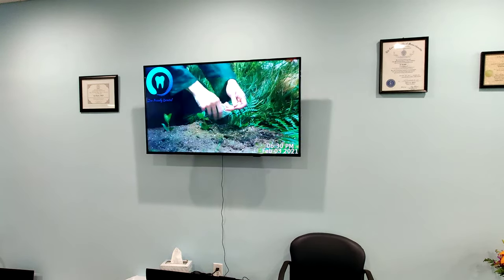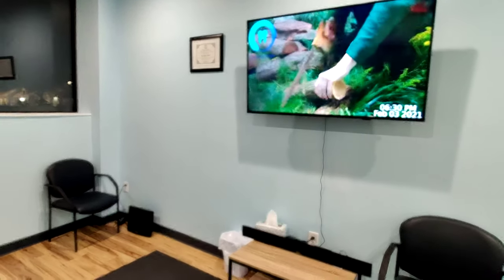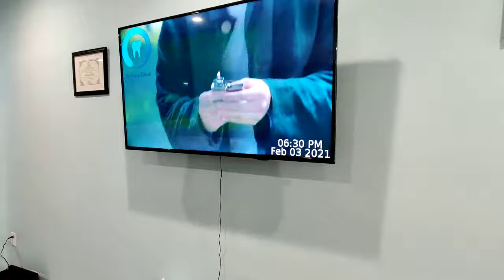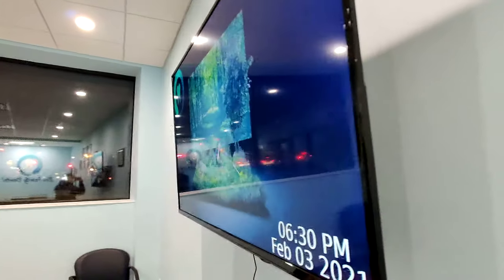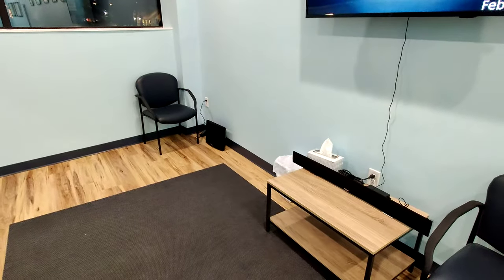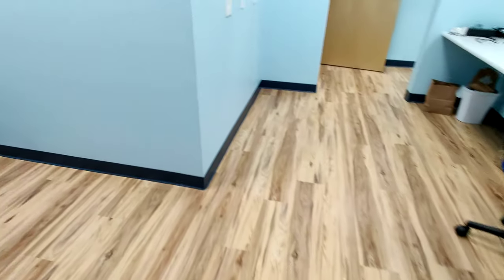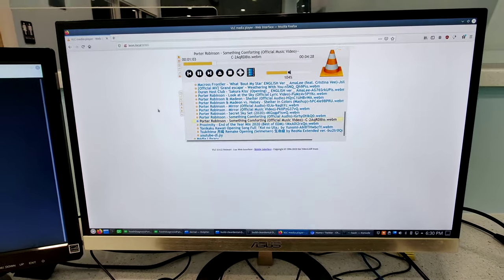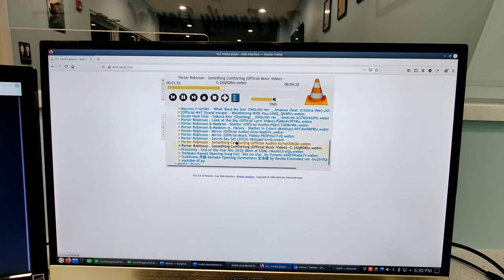Reception Room Music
This is how we do music at Zen Family Dental